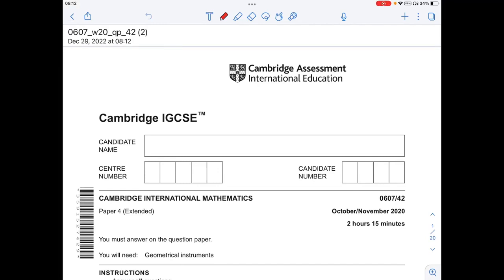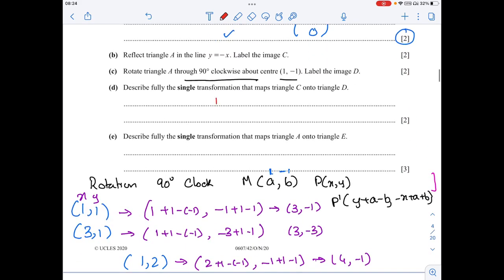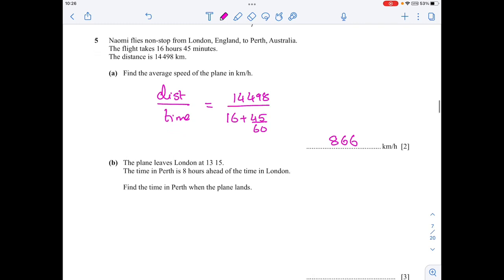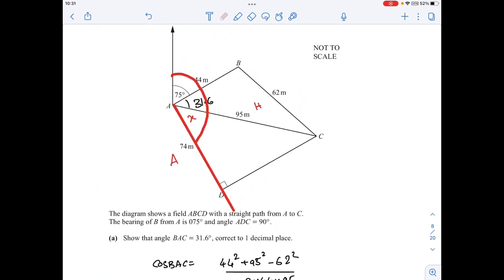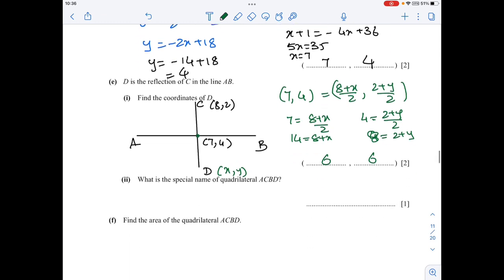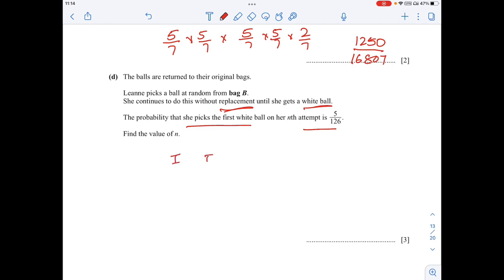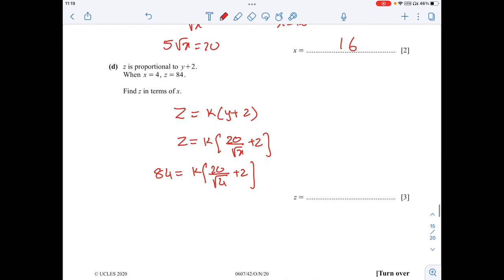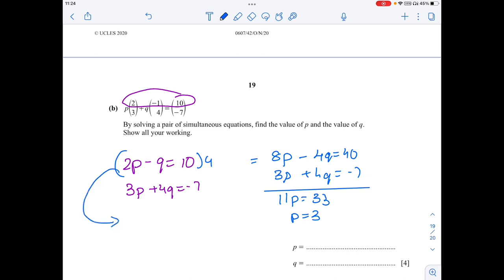Guided Solution CAIE 0607 Oct Nov 2020 Paper 42